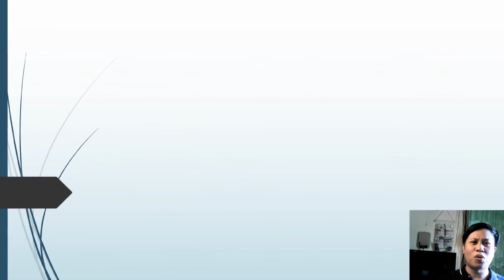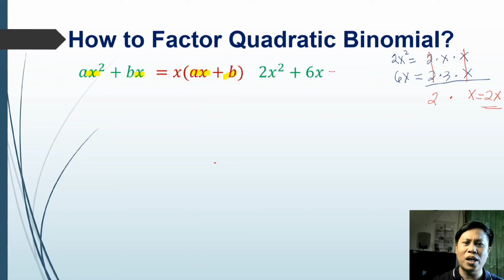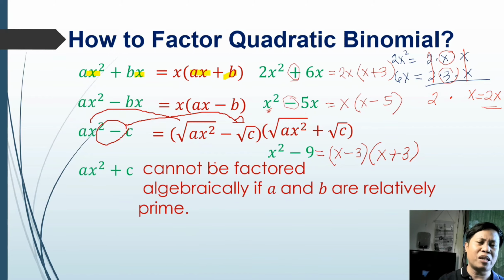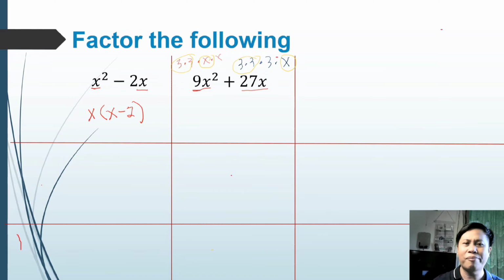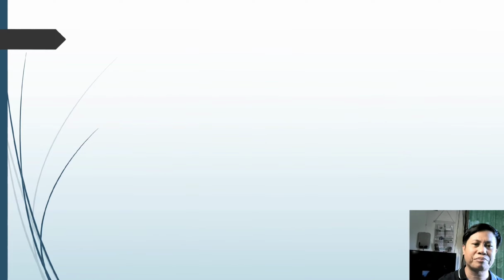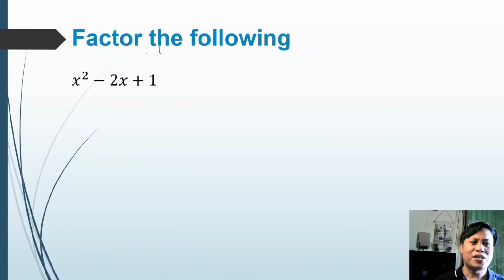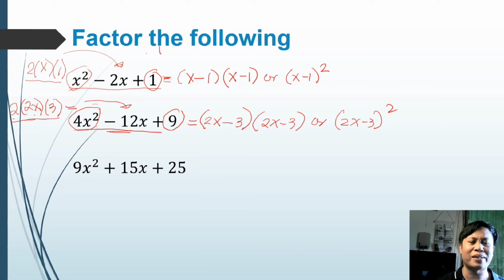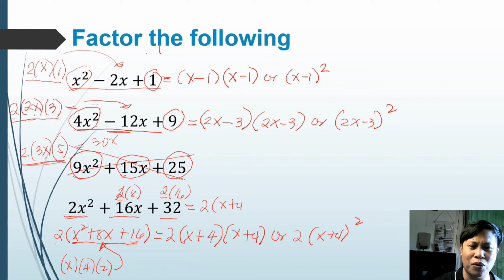Factoring Quadratic Binomial and Factoring Perfect Square Trinomial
This lesson is in preparation for solving quadratic Equations by factoring.